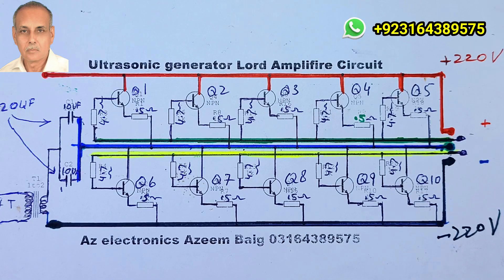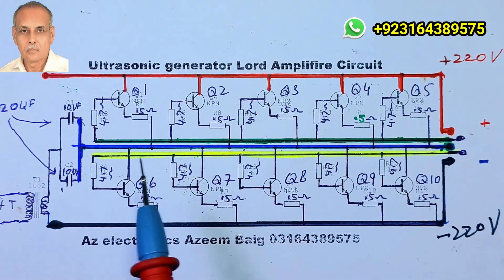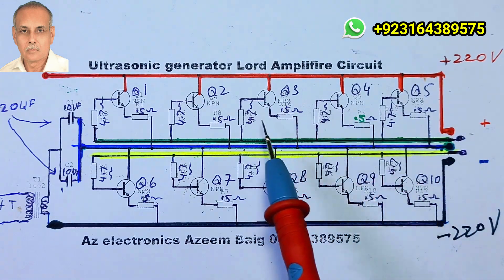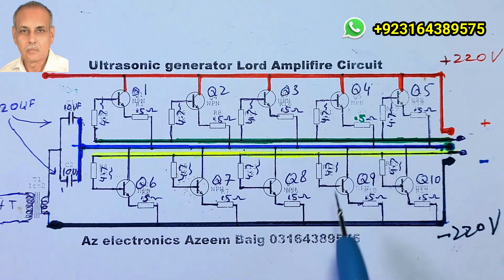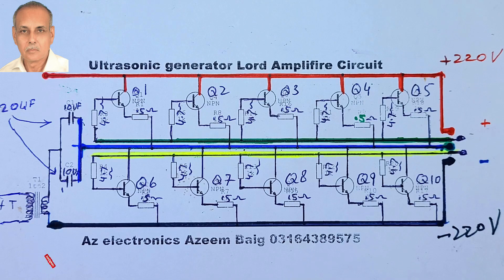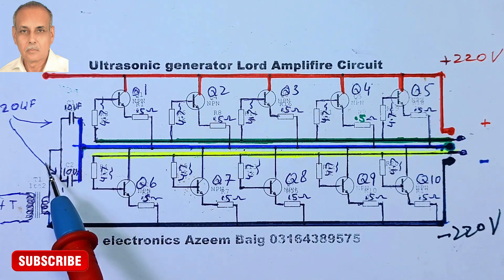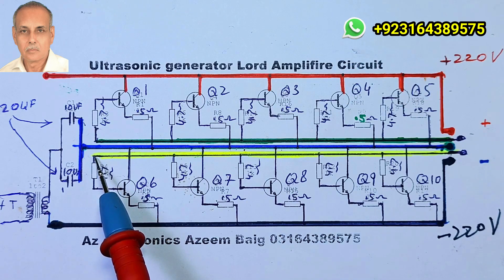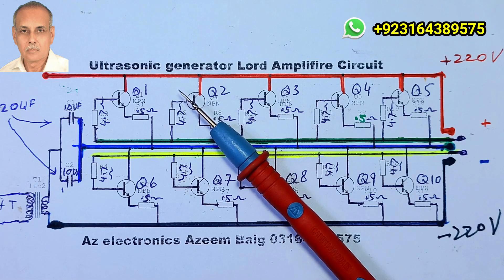Circuit of lord amplifire of Ultrasonic generator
Youtube.com/@aztech2k